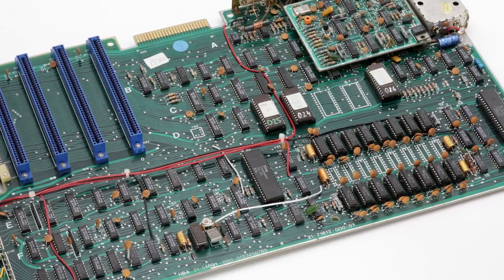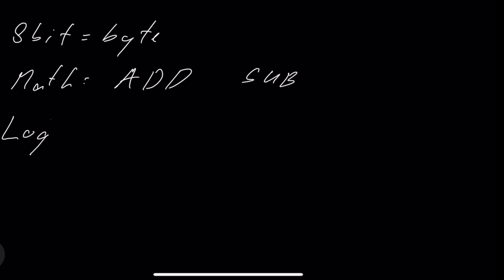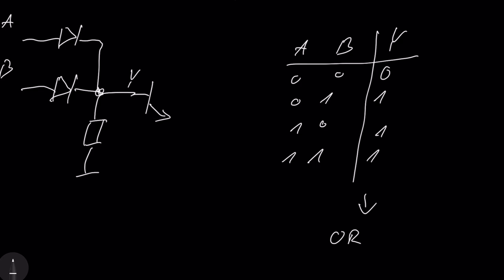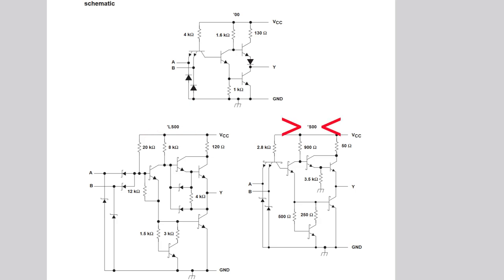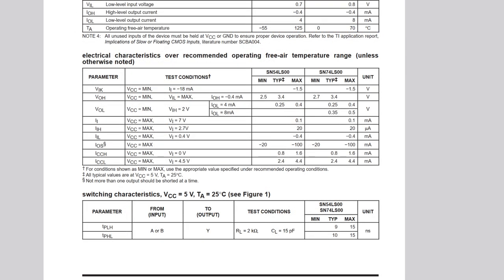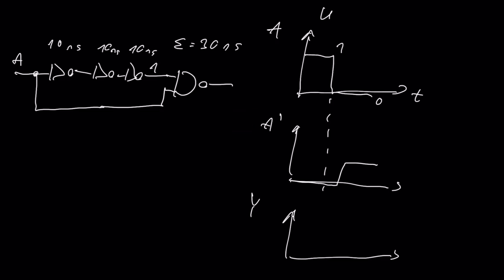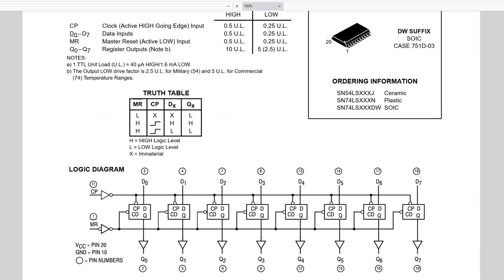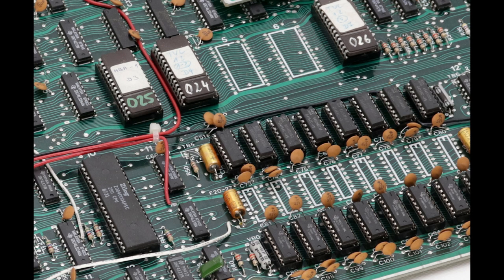Home computer basics - Digital technology ENG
This is the first part of a series where I talk about digital circuits, basic components of home computers and design philosophy. Electrical engineers learn digital technology for multiple semesters, so in short videos I can cover only the basics. That also means that I do not talk about all the bits and bolts and I do simplify things.